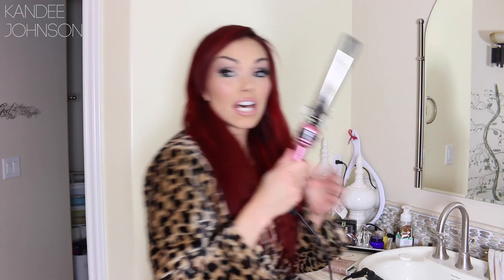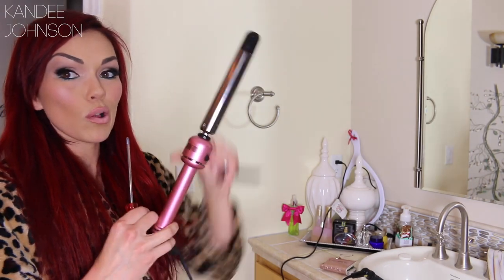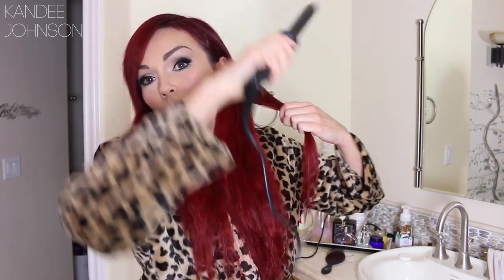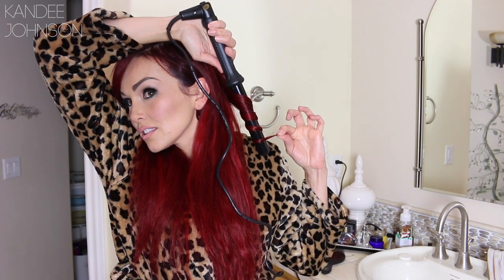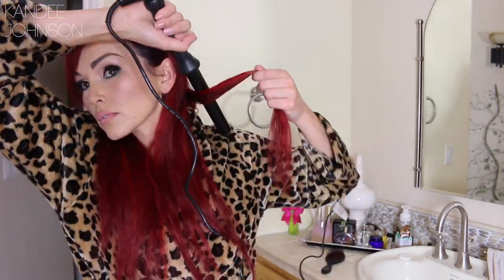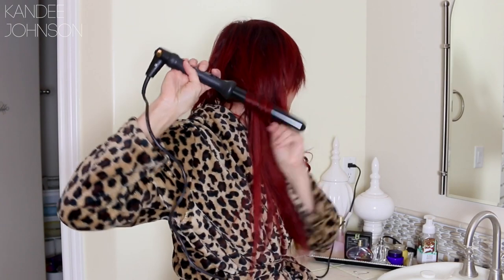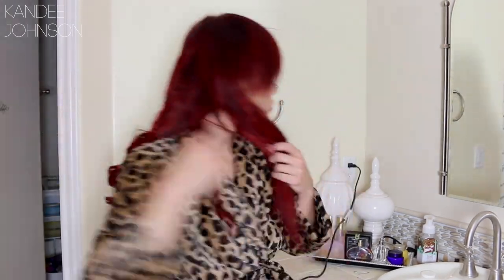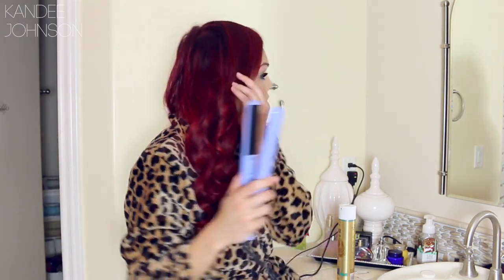Fast Curls Hairstyle & How To Turn Your Curling Iron Into A Curling Wand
Fast curls &amp; How To Turn Your Curling Iron Into A Curling Wand!

What I used in this video:
CORTEX CURLING WAND
HOT TOOLS PINKTANIUM SALON CURLING IRON

This is a quick and super easy hairstyle that you can do with a curling wand or I show you how to turn your regular curling iron into a curling wand in minutes! I hope you like this hair curling tutorial and it helps you have many great hair days!

Huge hugs kandee!

Fast Curls Hairstyle &amp; How To Turn Your Curling Iron Into A Curling Wand